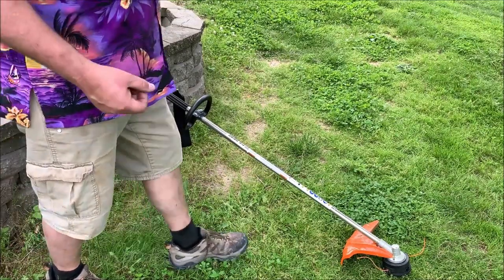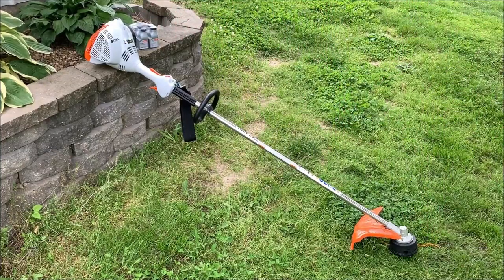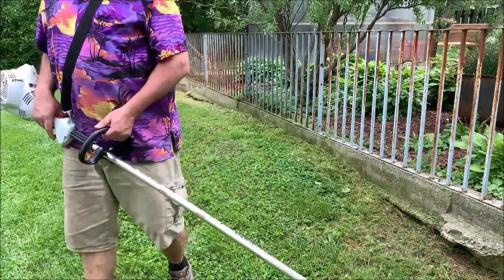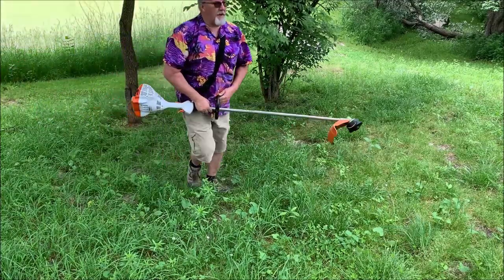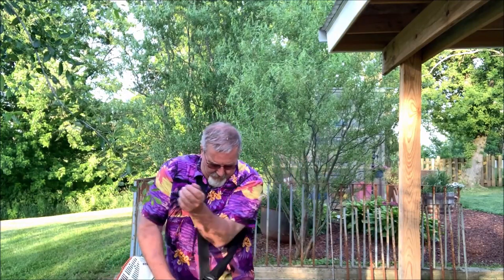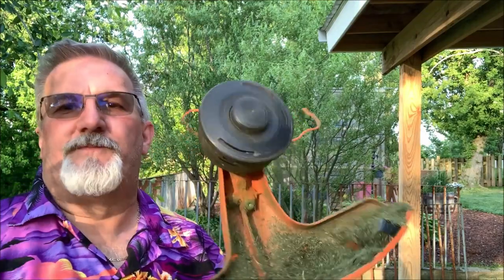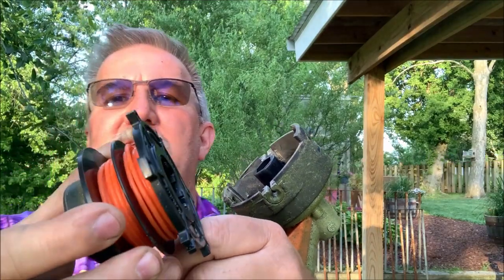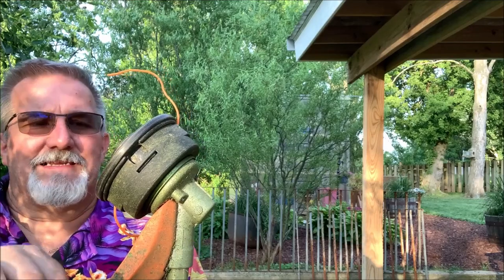STIHL string trimmer-grass trimmer-weed wacker- New how well does it work and how to access the line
In today's video we get a new string trimmer by STIHL and give it a go and give you some feed back as to what I think about it and how well it works. Double your warranty just by purchasing something you need for the string trimmer anyway, how cool is that. I purchased the FS 56RC string trimmer